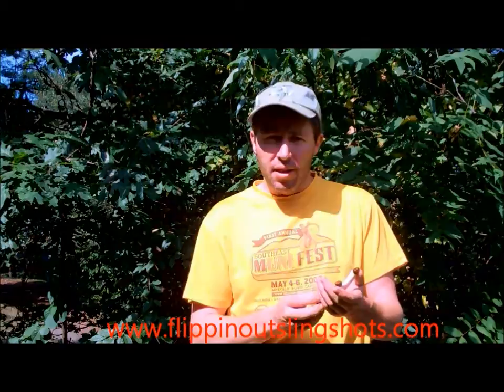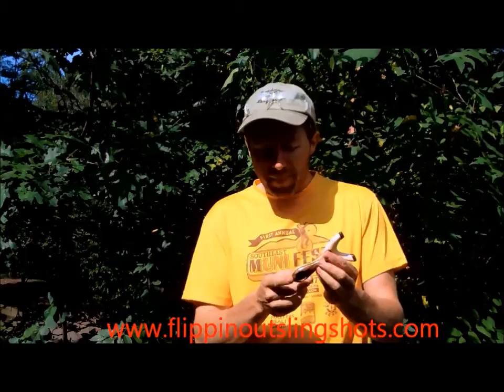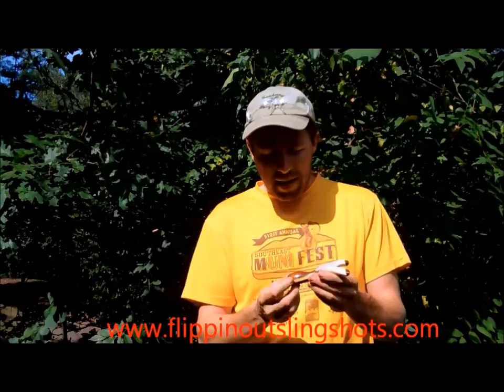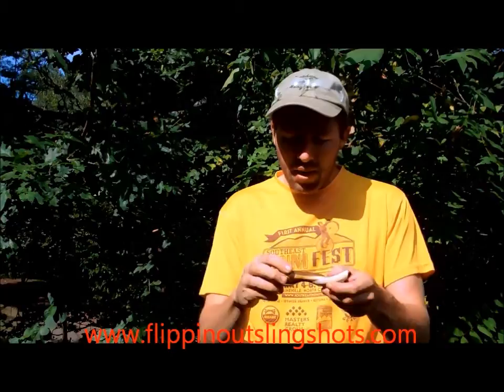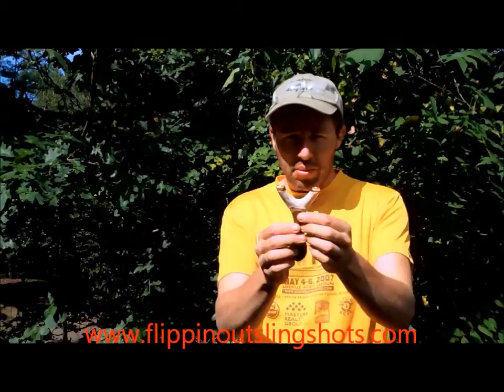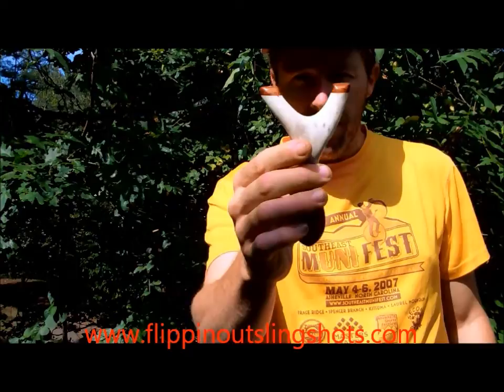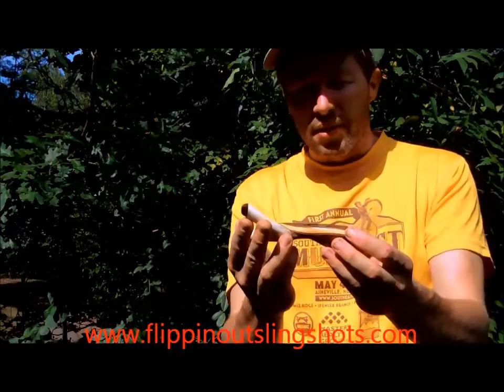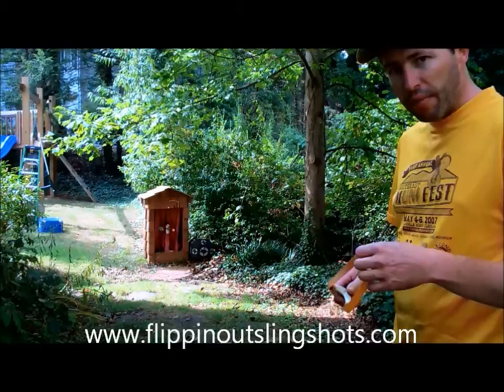Custom Antler BB Shooter for LGD.wmv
A custom antler BB shooter slingshot that was commissioned by LightGeoDuck of Slingshotforum.com. This little slingshot is made from whitetail dear antler, spalted walnut, osage orange and cocobolo.  It shoots extremely well and is the perfect "gentlemans daily carry" slingshot.  Custom crafted by Nathan Masters, Owner and Craftsman of Flippinout Slingshots.  To have a custom slingshot crafted for yourself, just contact Nathan